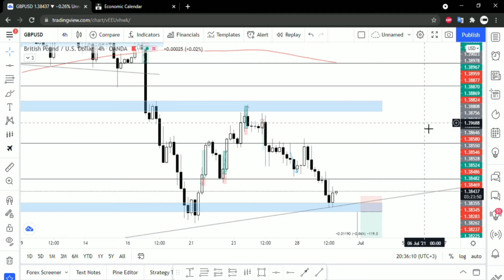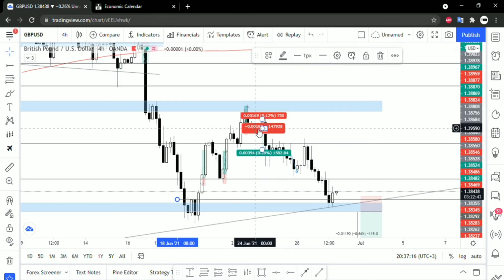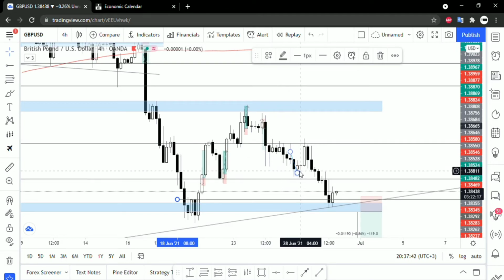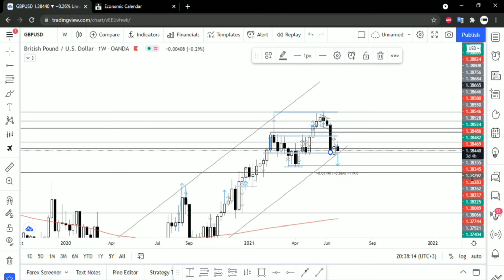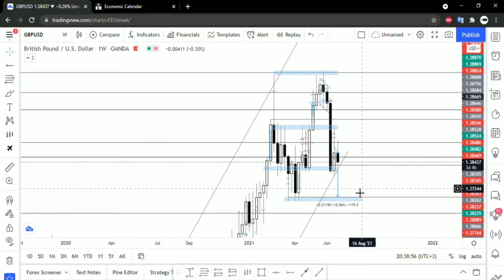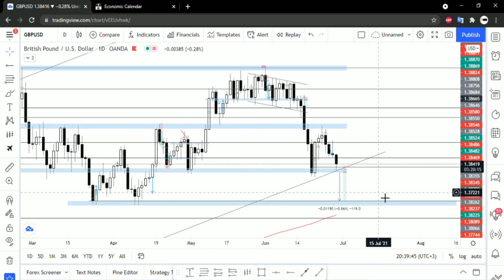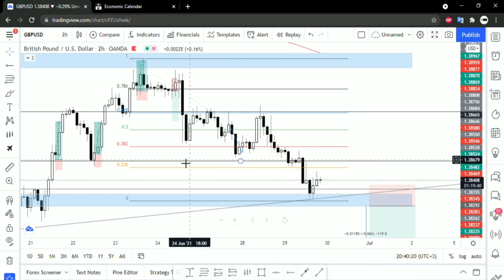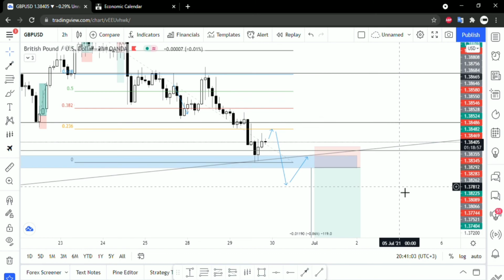MARKET STRUCTURE ANALYSIS | EP3